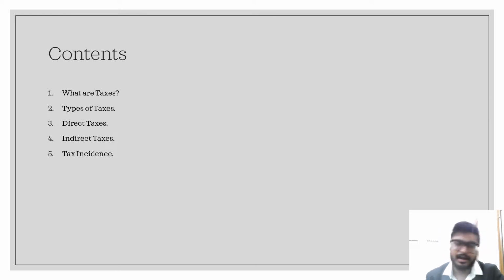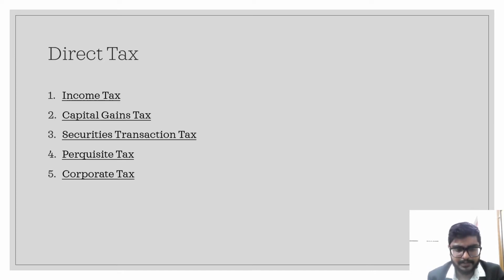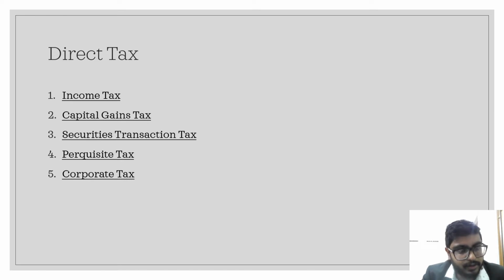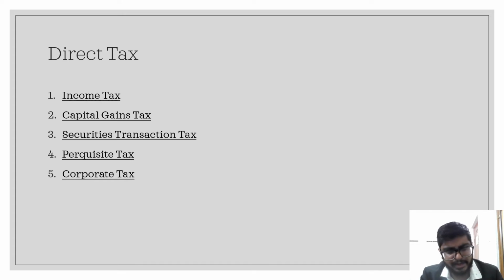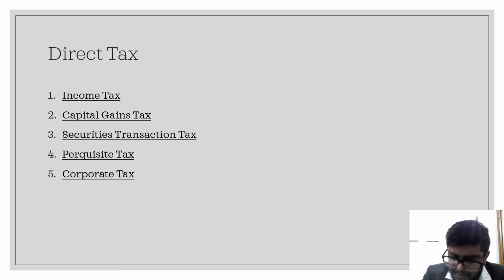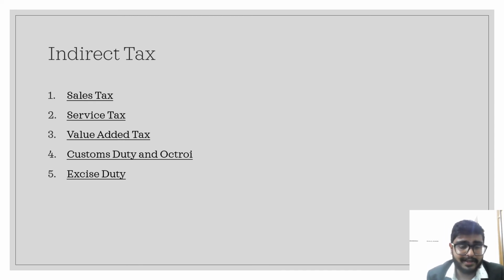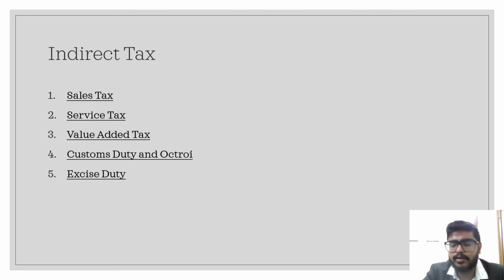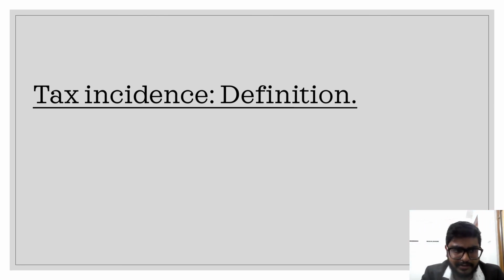Basics of taxes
Basics of taxes, by Ashwin Nandikesh S